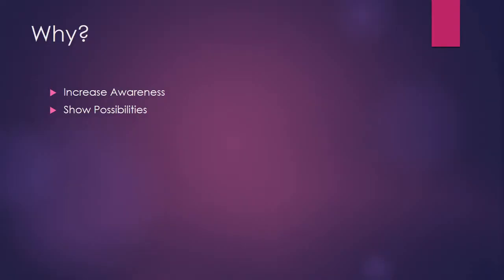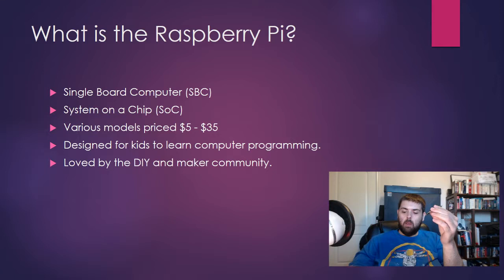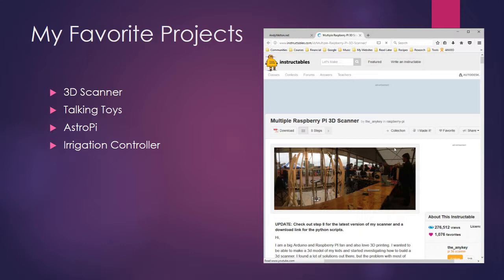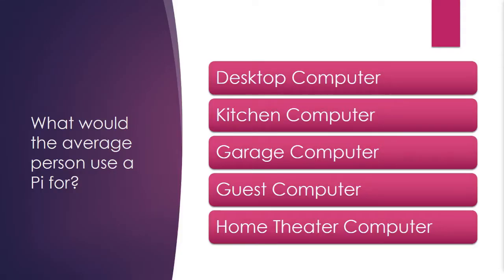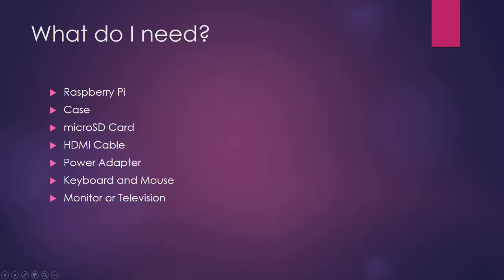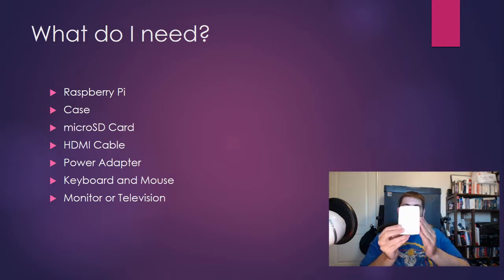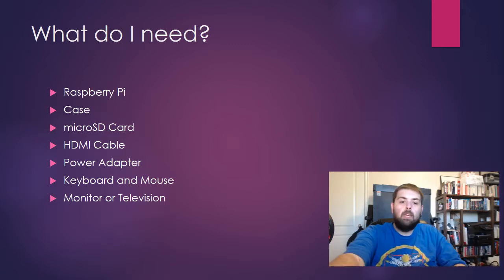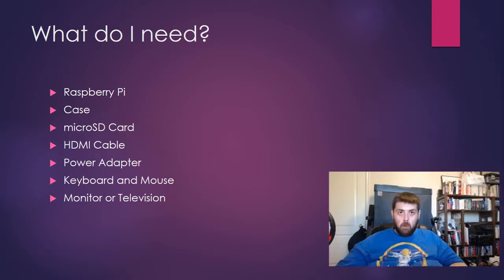The Raspberry Pi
This is a video I put together to go along with a blog article that I posted on my website discussing The Raspberry Pi. All of the relevant links can be found in that post.